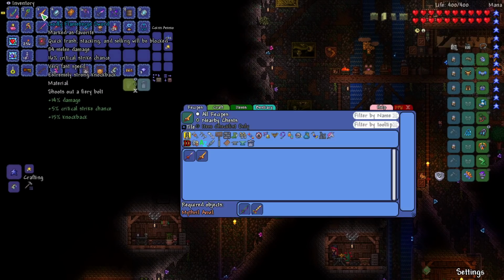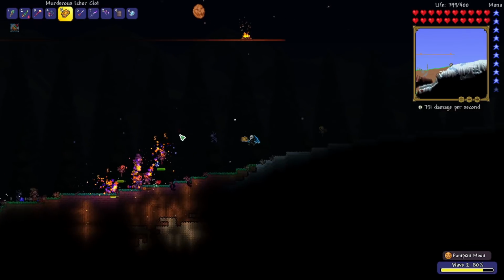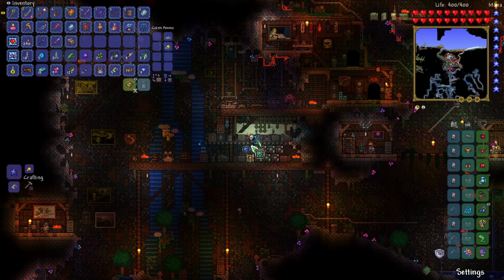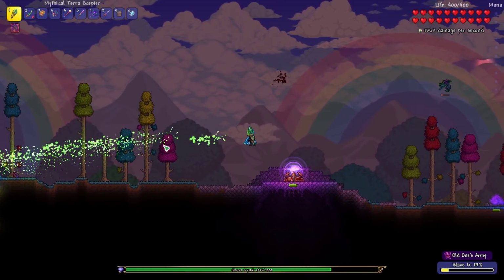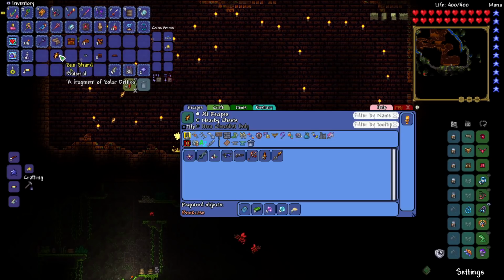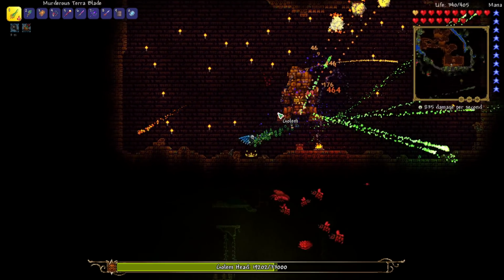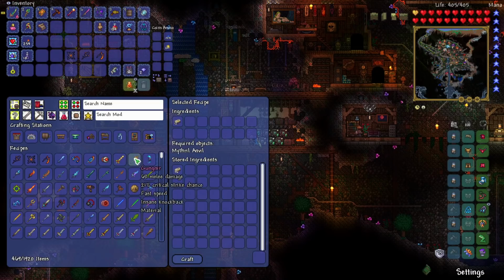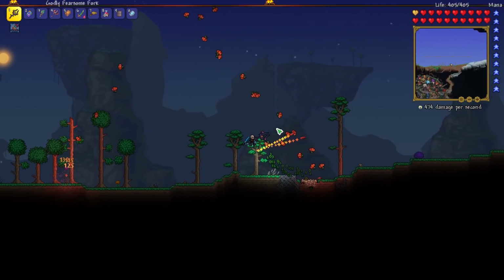Golem & Invasion Events! Terraria Spirit Mod Let's Play Episode 15 - Melee & Mage Playthrough!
Terraria Spirit Mod Let's Play Seth the Skeleton: an Expert Mode melee class Terraria Playthrough (tmodloader 1.3.5). In this episode, Seth defeats Golem, the Jungle Temple, the Old One's Army (Dungeon Defender and Terraria cross-over event with the Eternia Crystal), the Pumpkin Moon, and the Frost moon! Seth also crafts tons of Spirit Mod weapon and armor upgrades.

Mods I'm Using: Spirit Mod (1.4.1), WeaponOut, Luiafk, Boss Checklist, Recipe Browser, Vein Miner, MaxStackPlus, AlchemistNPC Lite, No More Tombs, Friendly NPCs Don't Die, Magic Storage, Auto Trash, Yet Another Boss Health Bar, Omniswing, and MrPlague's Authentic Races.

The Spirit Mod is one of the largest mods for Terraria: with more than 1300 items, 9 bosses, and hundreds of enemies, as well as 3 new events and 3 brand new biomes, the mod has a lot to offer!

I have been inspired to create Terraria content on YouTube and play Terraria again in 2020 from PewDiePie playing Terraria, Leviathan, ChippyGaming/ChippysCouch, and HappyDays with his Christmas Calamity Let's Play live streams. I also have got back into building after being so inspired by the terraria building videos that Khaios has created. The will be more terraria building videos to come! This Terraria Lets Play is going to be an Expert Mode Melee class playthrough. In each episode I share Terraria tips and tricks / life hacks. I show how to prepare for Terraria Spirit Mod bosses and provide boss guide info throughout the lets play series. I am playing Terraria 1.3.5 with TMod Loader using Spirit Mod and several other mods listed above.

Be sure to check out my other videos like Diana the Druid Expert Mode Mod of Redemption (MoR) Playthrough, Raiden the Rogue Calamity Death Mode Playthrough, Anna the Archer Calamity Revengeance Mode Bow Only Ranger Class Terraria Playthrough, the Wendy the Warrior Terraria 1.4 Journey's End Master Mode Melee Lets Play, and the Magnus the Mage Calamity Death Mode Mage class Terraria Let's Play with storyline / lore. I also post Calamity weapon and item showcase videos for endgame weapons like the Ark of the Cosmos, Eternity, Gael's Greatsword, Ataraxia, Dragon Pow, Exoblade, Exo Gladius, Gael's Greatsword, Drataliornus, Heavenly Gale, Subsuming Vortex, Celestus, Supernova, Animus, Azathoth, Contagion, The Dance of Light, Earth, Endogenesis, Illustrious Knives, Nanoblack Reaper, Red Sun, Voidragon, Scarlet Devil, Soma Prime, Crystyl Crusher, Svantechnical, Triactis' True Paladinian Mage-Hammer of Might, Vehemence, Temporal Umbrella, Apotheosis, Last Prism, Dark Spark, Yharim's Crystal, Zenith, Celebration MK2, Terraspark boots, Queen Slime, Empress of Light, Terraprisma, Final Dawn, Murasama, Flamsteed Ring, and more!